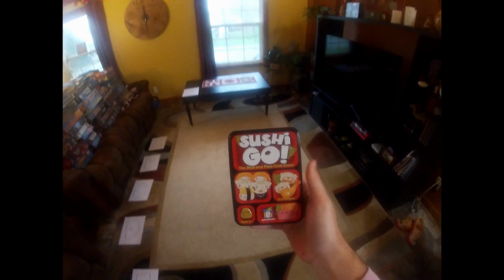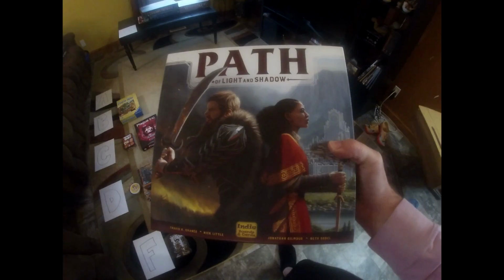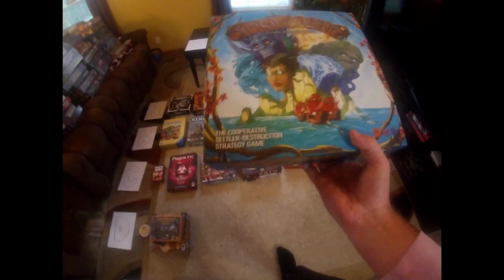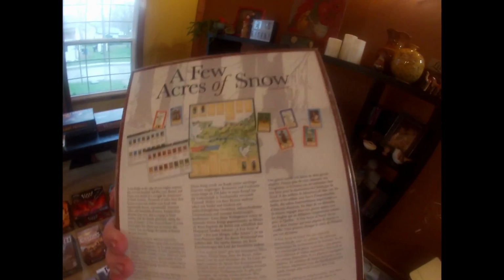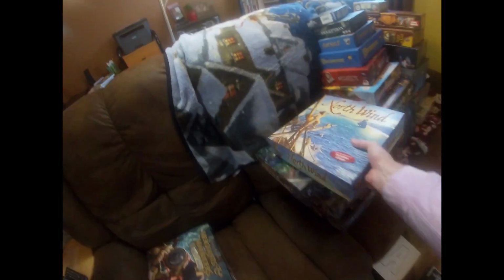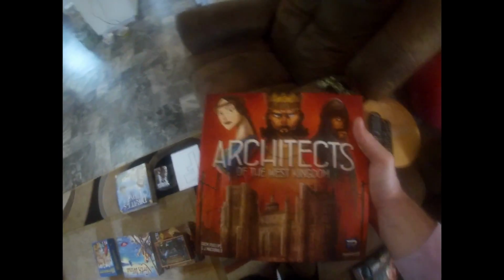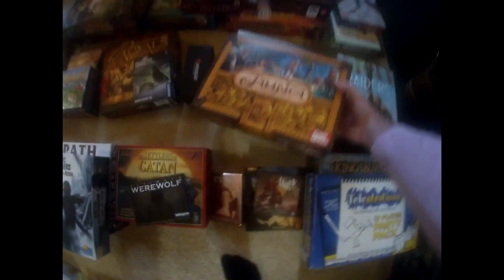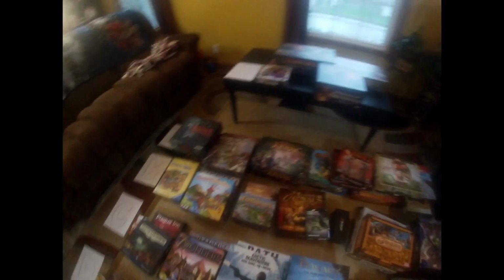Board Game Tier List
Hi everyone, in this video I put all my board games in my collection into a tier list. I was inspired to make make this video by another board game YouTuber who did the same thing with his collection. His channel is called "Shelfside" if you check it out.